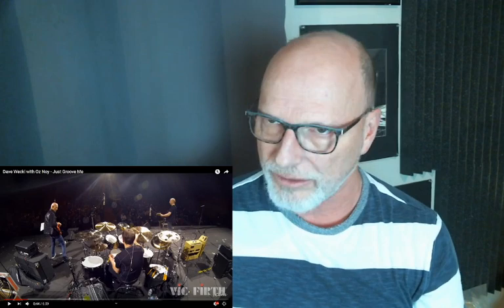Drum Teacher Reacts to Dave Weckl - Just Groove Me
Garey Williams reacts and analysis Dave Weckl's grooves and soloing while he performs "Just Groove Me" with Oz Noy and Michael Rhodes at the 2013 Percussive Arts Society International Convention (PASIC).

If you would like to study with Garey Williams go

Where Mind, Body and Spirit unite to create drumming greatness.

This song is the copyrighted property of it's owner(s).

Category
Music